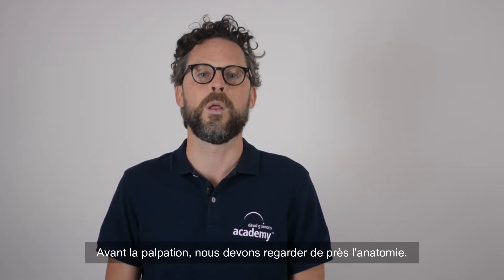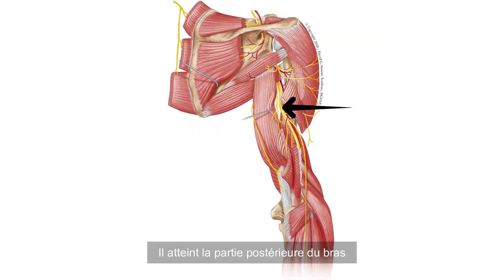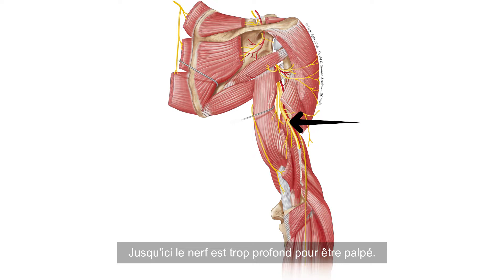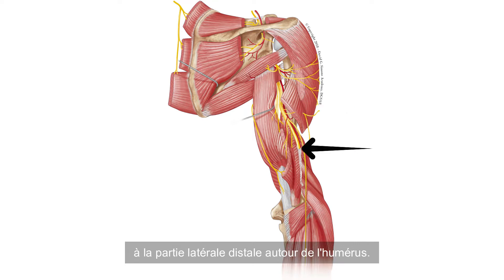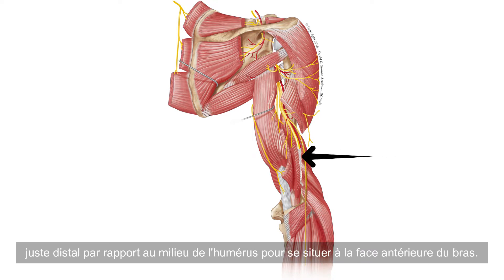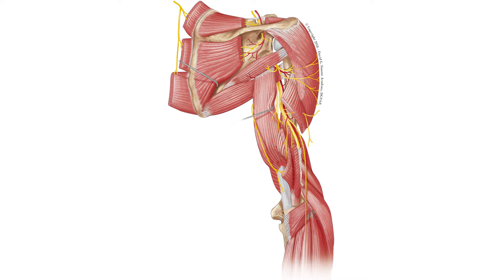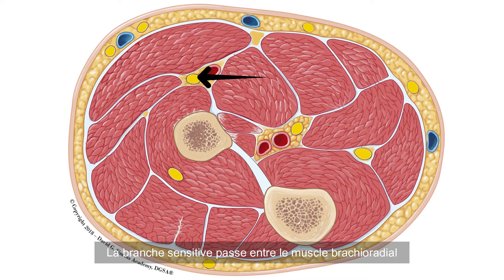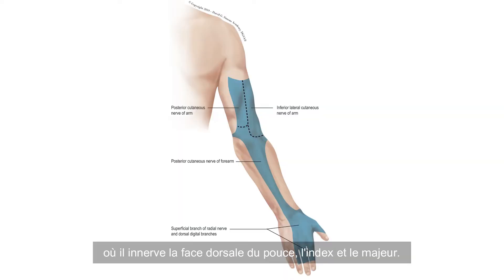Palpation du N. radial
J'ai remarqué lors de nos cours, que la plupart des thérapeutes ont des bonnes connaissances en palpation musculaire, mais généralement beaucoup moins en palpation nerveuse. Ceci est important pour éviter la compression des nerfs due à la thérapie manuelle des points trigger et les blessures causées par le Dry Needling.